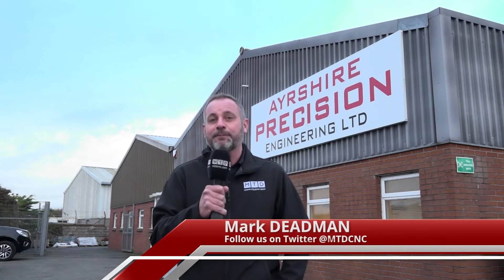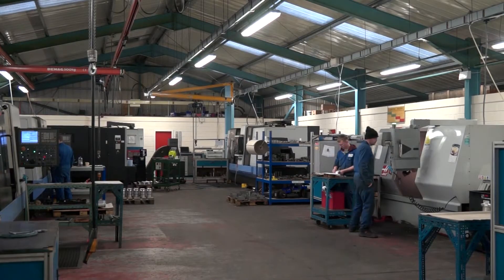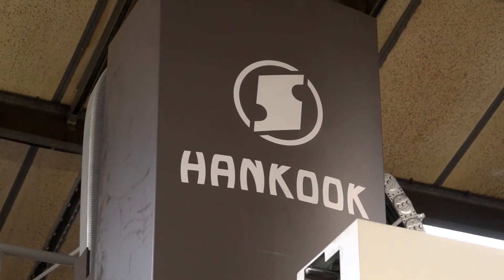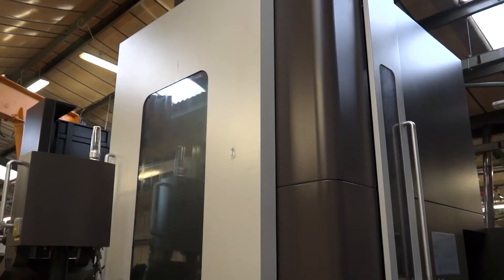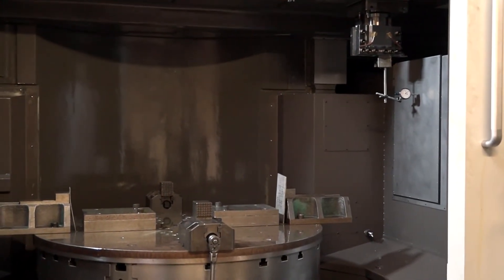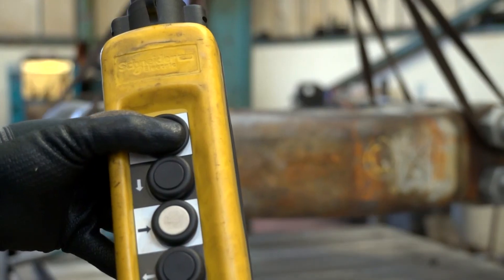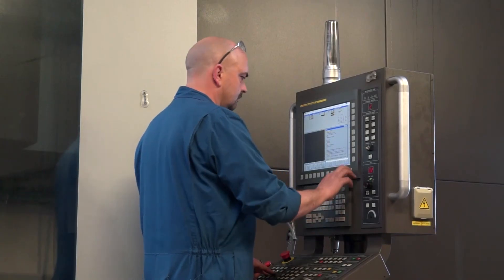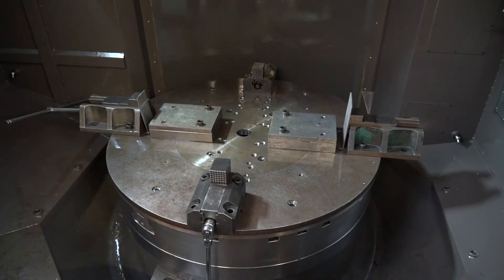Ayrshire Precision invest with T W Ward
MTD visit Ayrshire Precision to view their new Hankook VTB125E Ram Type 2 Axis Vertical Turning Centre recently supplied & installed by T W Ward CNC Machinery Ltd of Sheffield. This heavy duty vertical turning machine offers excellent capacity with 8T table loading, 1.6m turning diameter and 1.4m turning height. The hydraulic 3 jaw / manual 4 jaw combination chuck provides fantastic flexibility for gripping a wide range of parts. The Hankook vertical turning machine range has been a best seller for Ward CNC for many years, currently two machines available from their Sheffield showroom. Contact Ward CNC for further details and to discuss the full Hankook range.